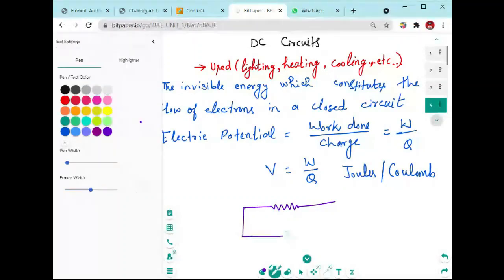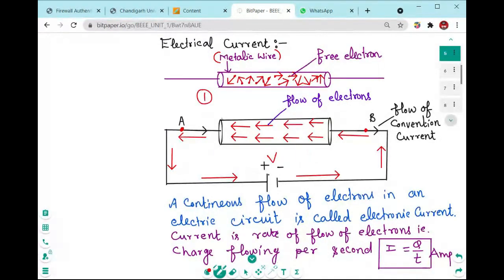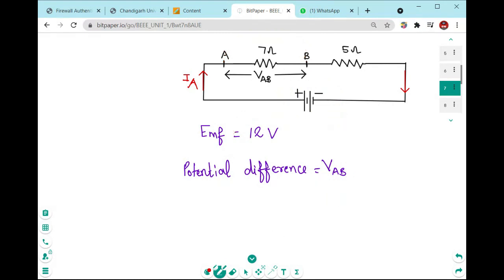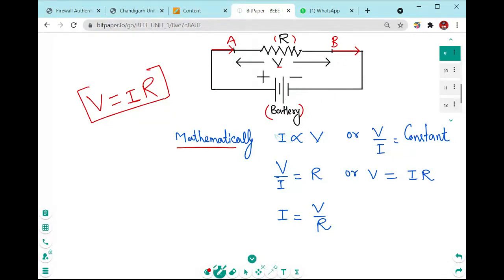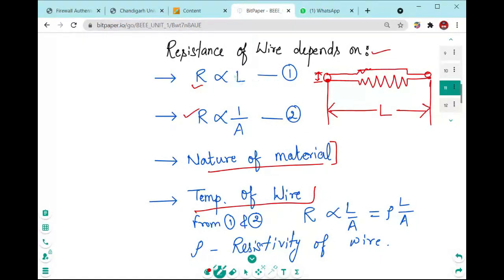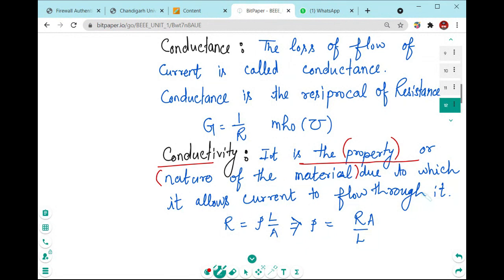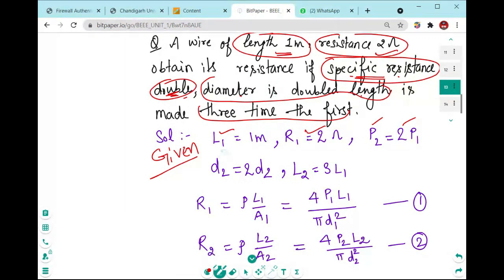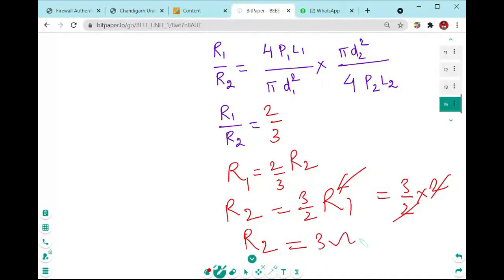Basics of BASIC ELECTRICAL AND ELECTRONICS ENGINEERING